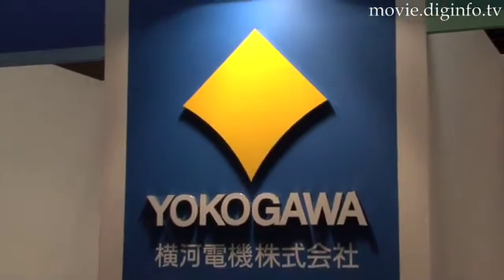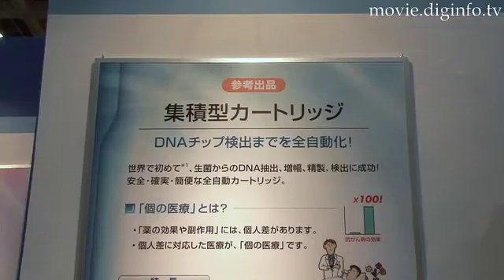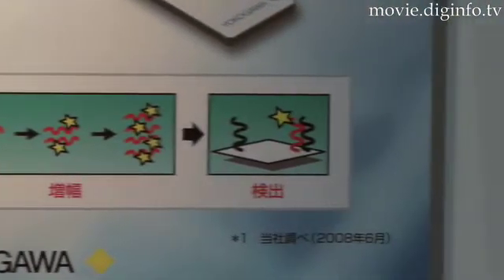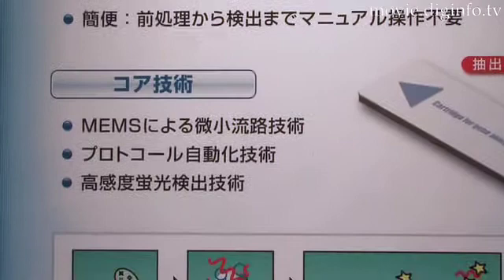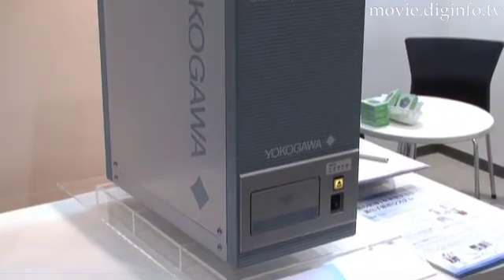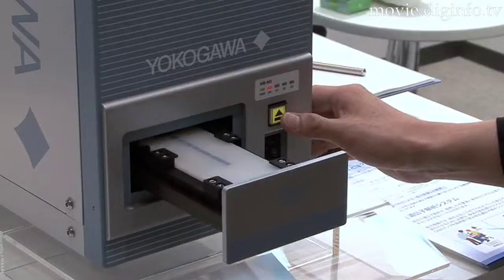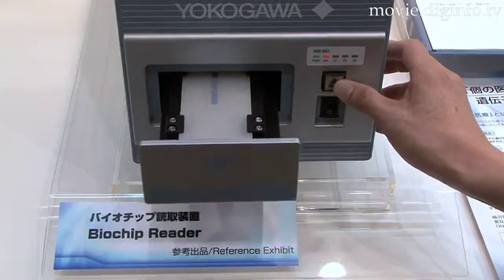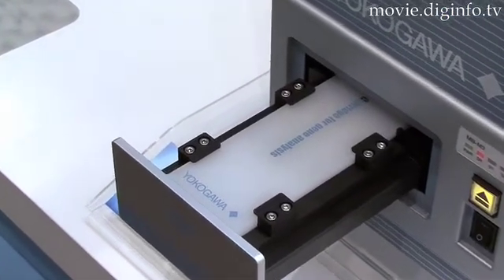Gene Analysis System : DigInfo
Yokogawa Electric is researching and developing a "gene analysis system" in an effort to realize "individualized medical care" that will ensure that proper medical care is given based on individual genetic characteristics.
Yokogawa Electric successfully achieved the world's first continuous gene analysis system that fully automates all the processes in gene analysis from the extraction of DNA from living bacteria to DNA amplification, refining, and detection with a DNA chip. The new system uses an "integrated cartridge" developed exclusively by Yokogawa Electric.
Drugs can have different effects on different people, but when the physiological makeup and physical form of a person based on genetic information is examined, we can select drugs that will have a large therapeutic effect and drugs that will have minimal side effects before actually administering those drugs.
The genetic information collected on the "integrated cartridge" is read using the "Biochip Reader". A simple, highly reliable, inexpensive biochip reader was achieved that maintains high sensitivity by reading the information using a multibeam laser light.
The system is currently in the research and development stage, but Yokogawa Electric is aiming for practical applications in the near future.